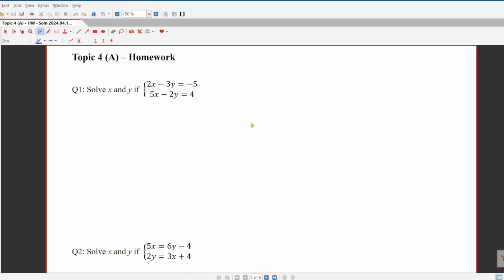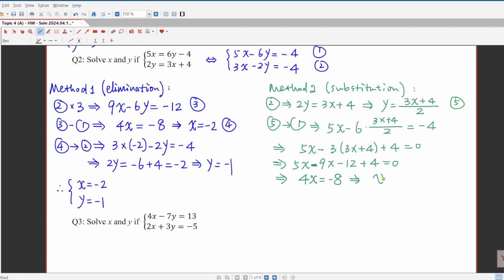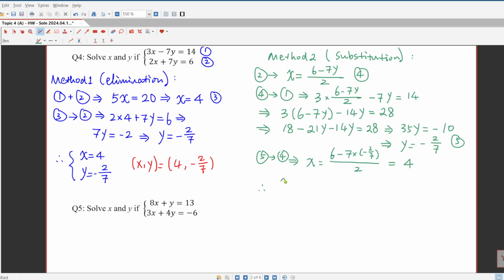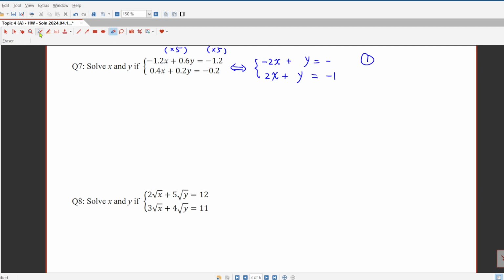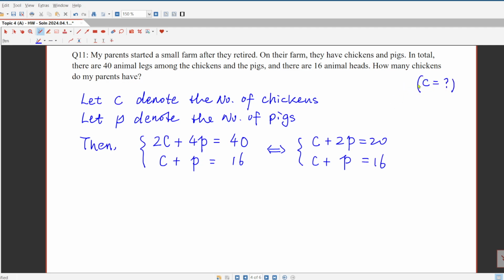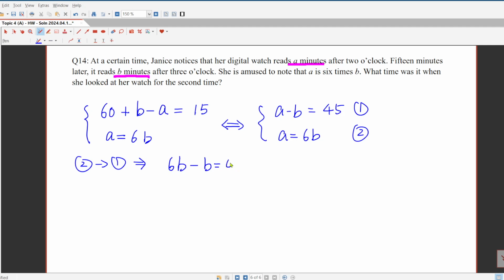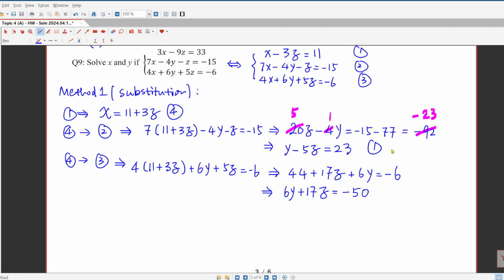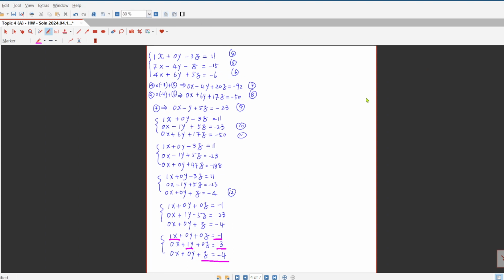Exercises of Topic 4: Multi-variable linear equations (A)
Art of Problem Solving (AoPS): Introduction to Algebra, Topic 4: Multi-variable linear equations (A), Exercises (Selective)